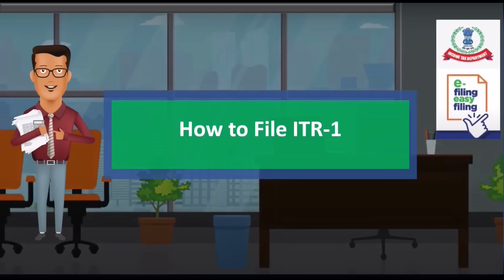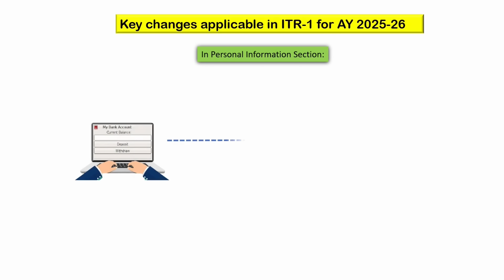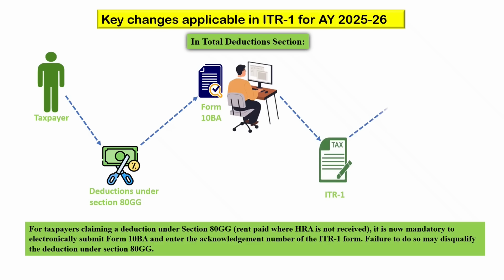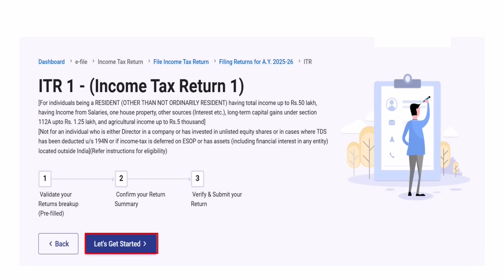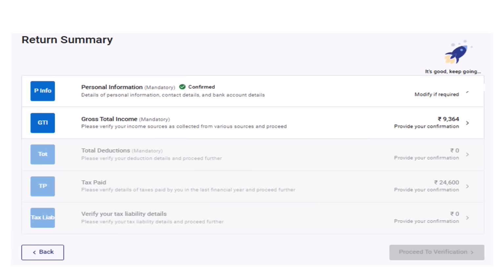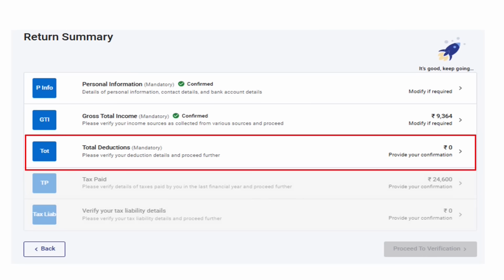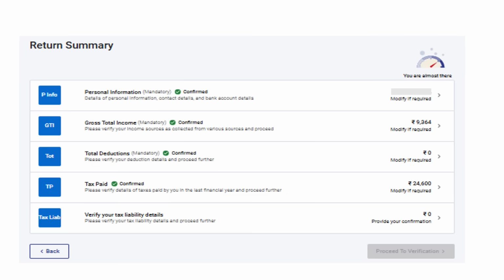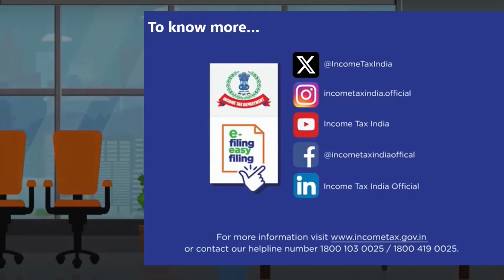How To File ITR 1?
The video provides step by step guidance for filing Income Tax Return.